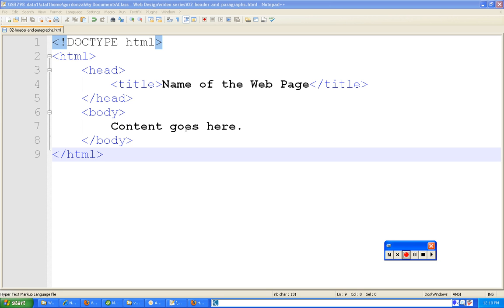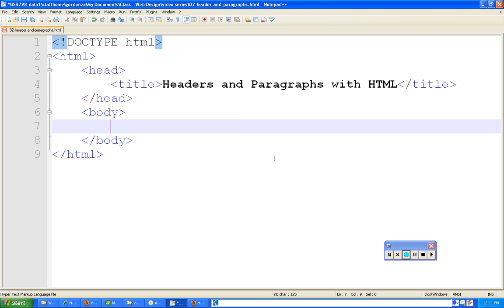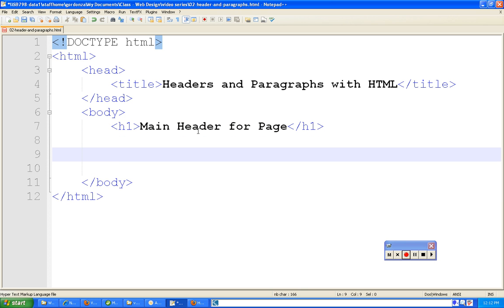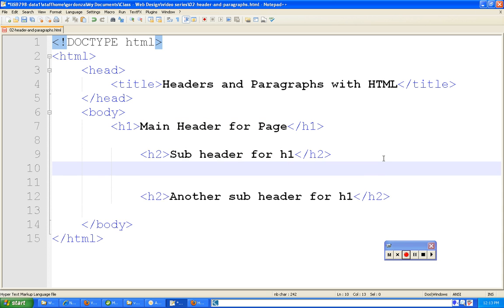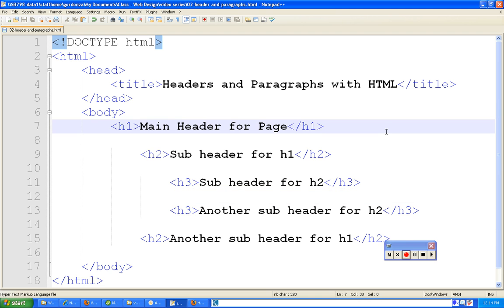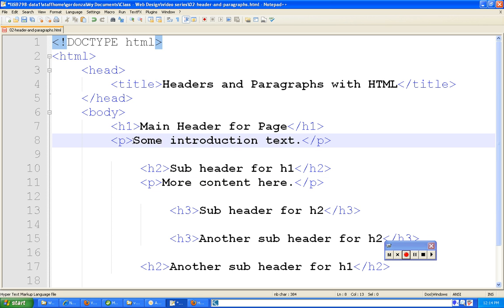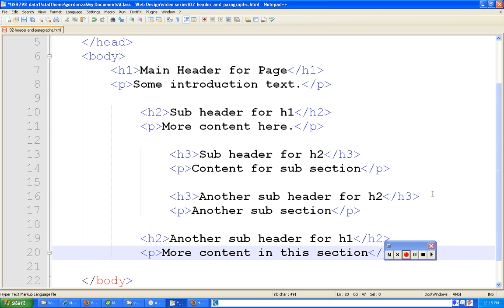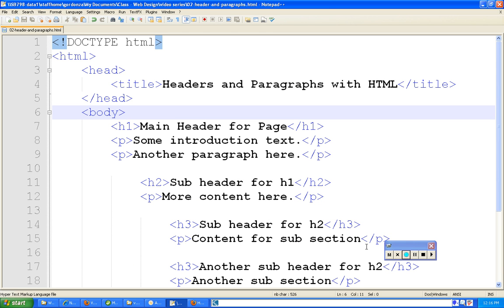HTML Headers and Paragraphs Tutorial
In this video we talk about the types of header tags in HTML and how to use them.  This is the second video in a series on learning HTML.